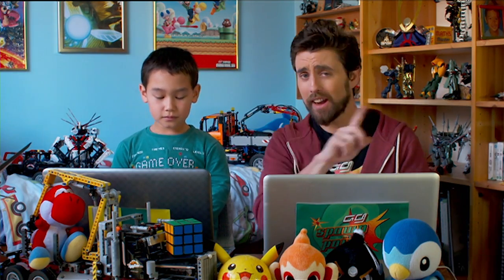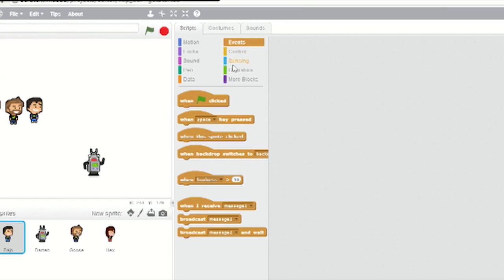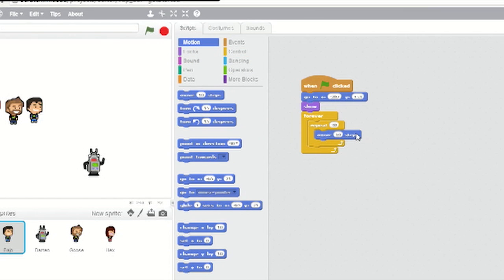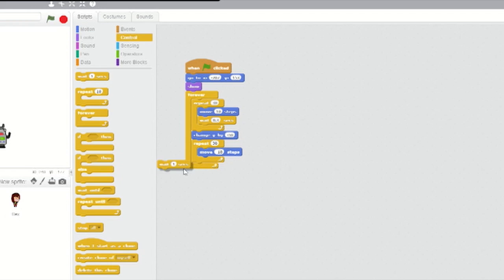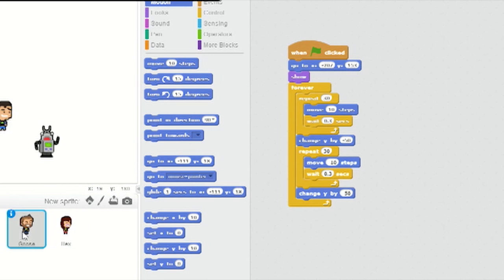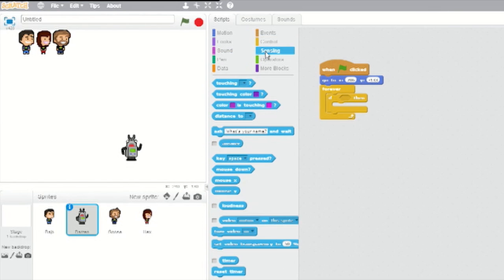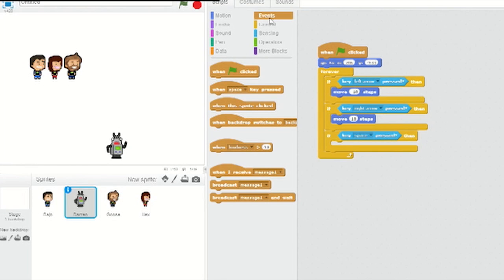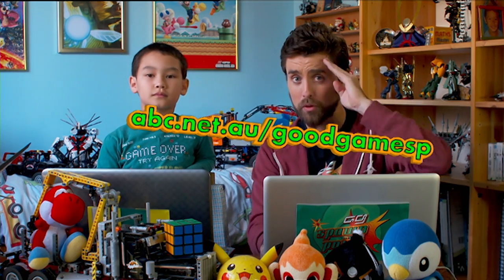How to Make a Game in Scratch with Goose and Julian | Lesson 2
Goose and Julian show you how to make your very own game in Scratch!  Part 2 begins making our very own Spawn Point Invaders game!